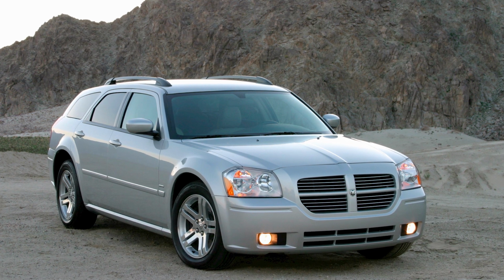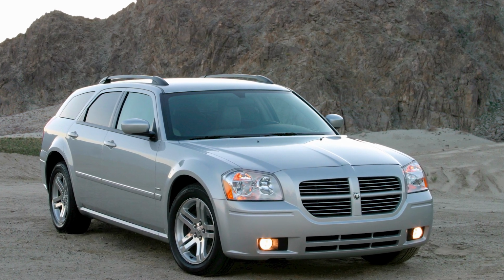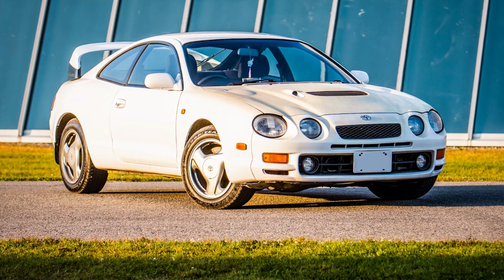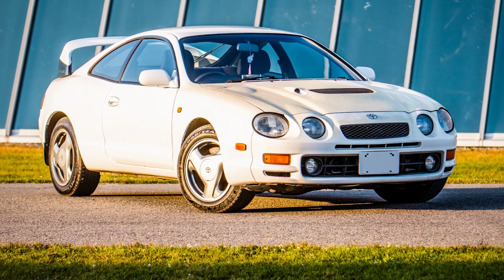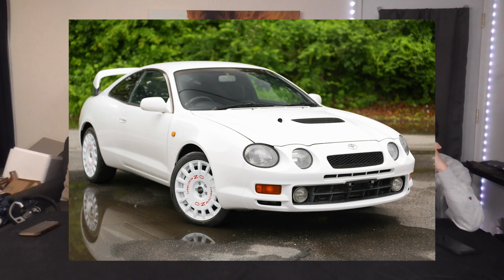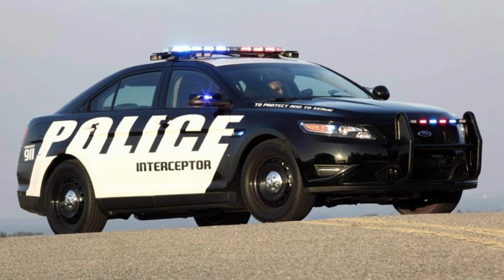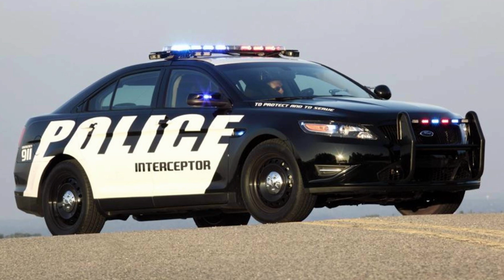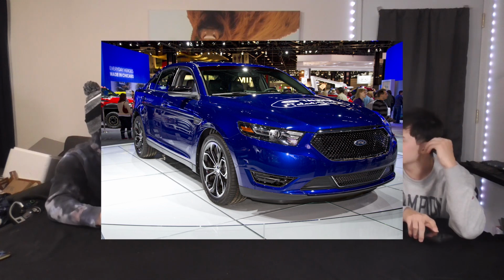Winter beater cars you need to buy before it’s too late!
Looking for an affordable winter daily driver that can handle snow, ice, and everything in between? In this video, we break down some of the best cheap options for your winter commute:

Toyota Celica GT4: A legendary all-wheel-drive rally-inspired car with plenty of power and handling prowess.
Dodge Magnum RT AWD: A muscle wagon with AWD, combining practicality and performance for winter driving.
Ford Taurus SHO: A sleeper sedan with a turbocharged engine and all-wheel drive, perfect for tackling those snowy roads.
We’ll discuss the pros and cons of each vehicle, their performance in winter conditions, and what makes them such great choices for daily driving without breaking the bank. Whether you're looking for a sporty ride or something more practical, these cars will get you through the winter in style.